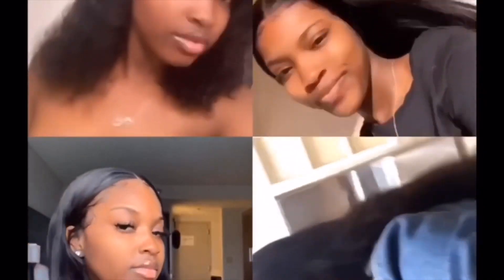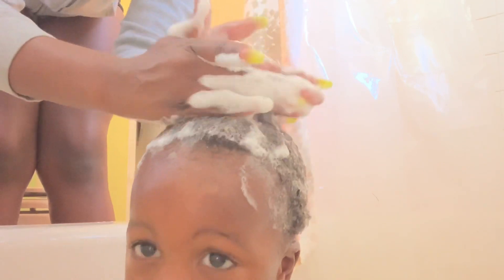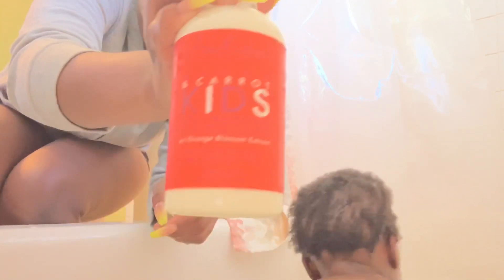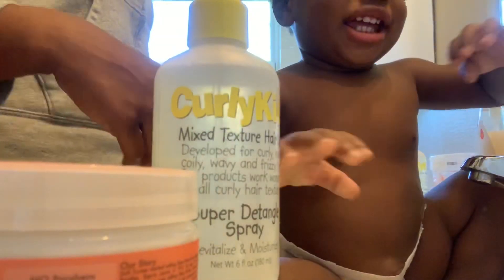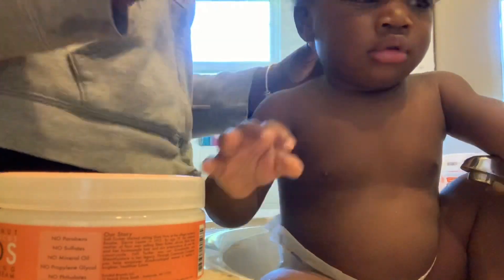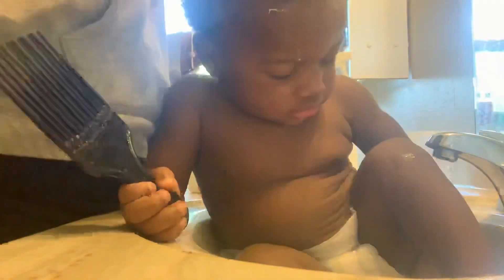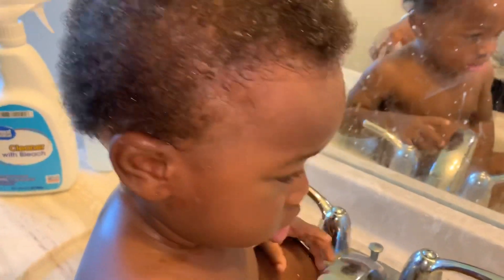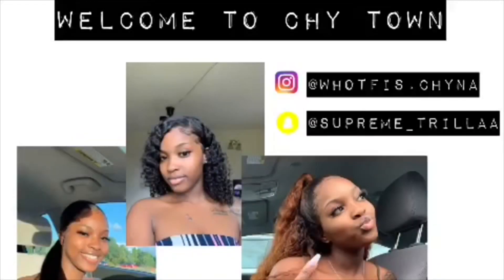WASH DAY Ft. Baby Brent || African-American Baby Hair Care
Watch Baby Brent & I as we try new products on his hair!

Products Used:

1) Curly Kids Super Detangle Shampoo
2) Shea Moisture Kids Mango & Carrot Extra Nourishing Conditioner
3) Curly Kids Super Detangle Spray
4) Shea Moisture Kids Coconut & Hibiscus Curling Butter Cream

*For copyright purposes: I do not claim any music used in this video